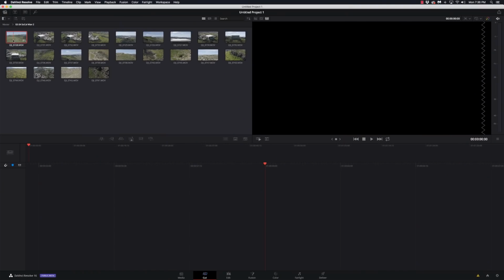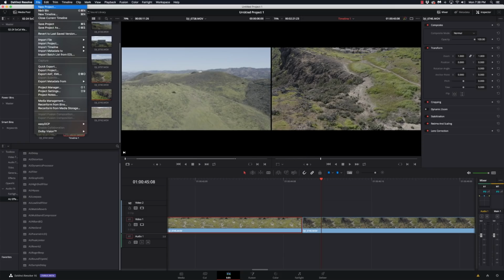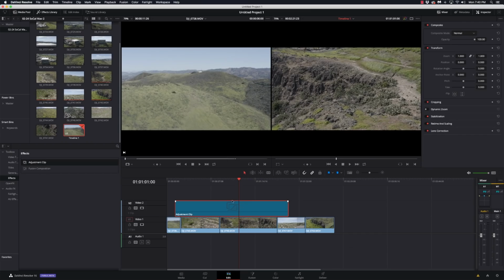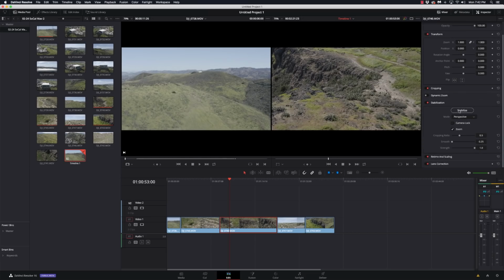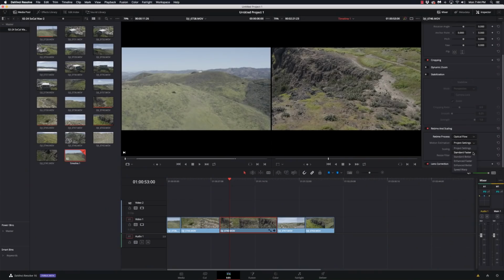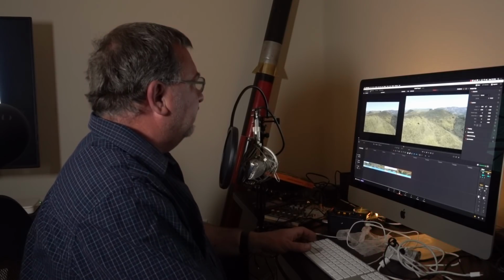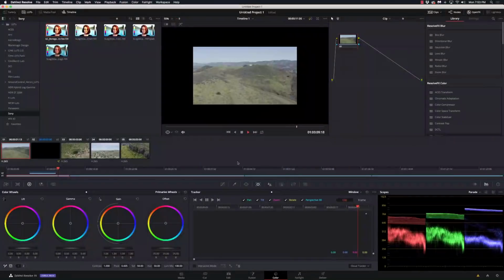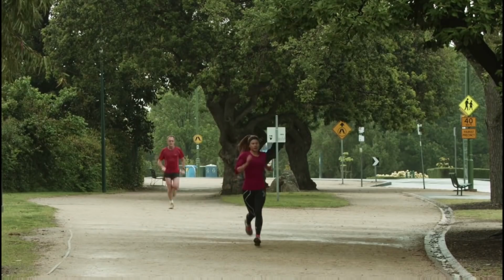What's New In Davinci Resolve 16 Part 1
This is the first in a series of videos about the new features in Davinci Resolve 16.